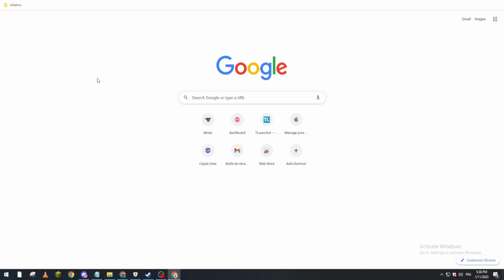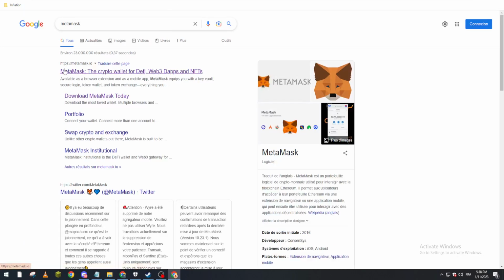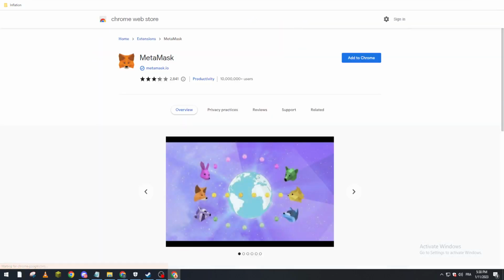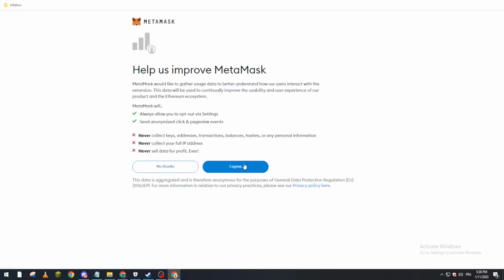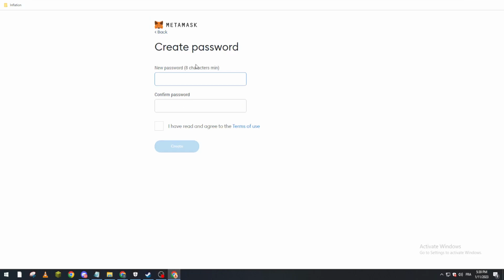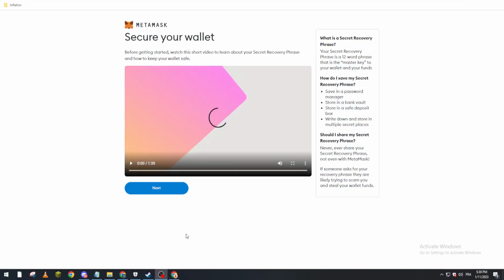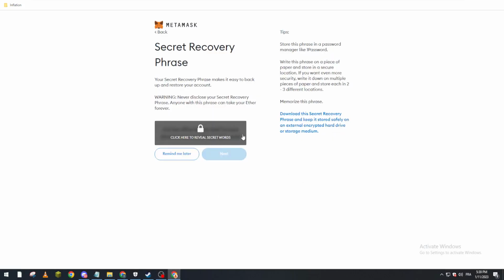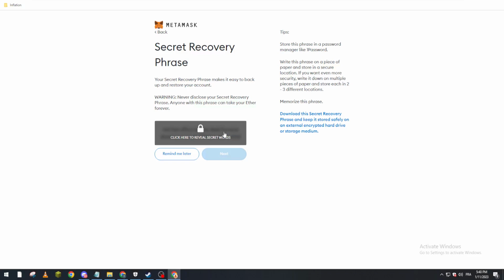How to setup metamask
How to setup the metamask wallet